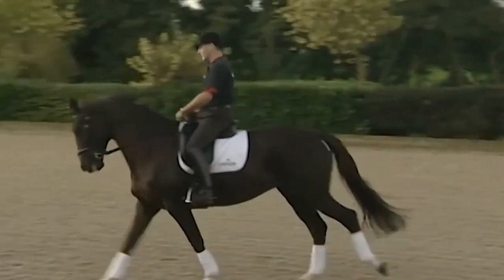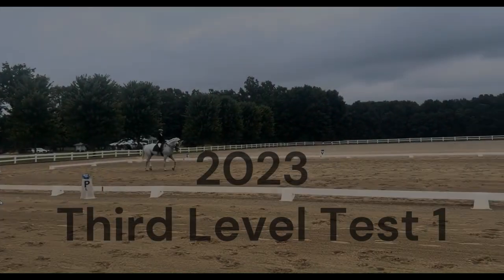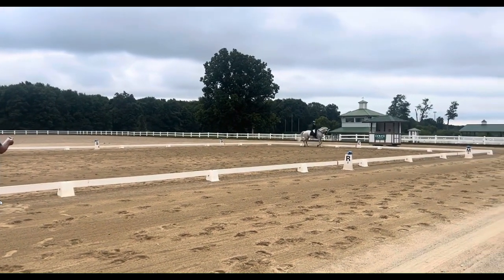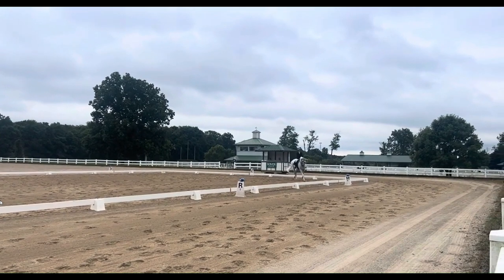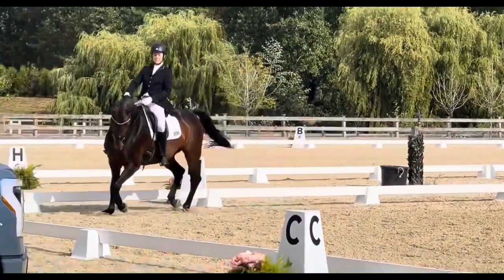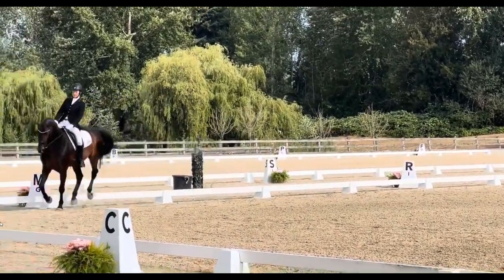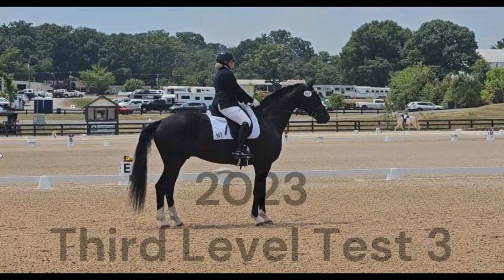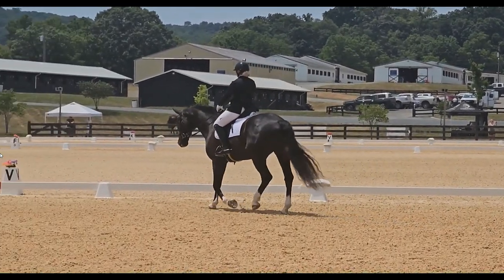USDF Third Level Tests | Classical Dressage Coach Review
Classical Dressage Coach Review is a series of videos where classical dressage coach Dara Lewis reviews dressage tests from the sport of dressage.

00:05 - Introduction
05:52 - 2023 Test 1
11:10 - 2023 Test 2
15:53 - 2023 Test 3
21:18 - Thank You!